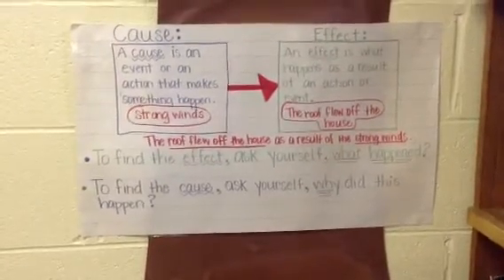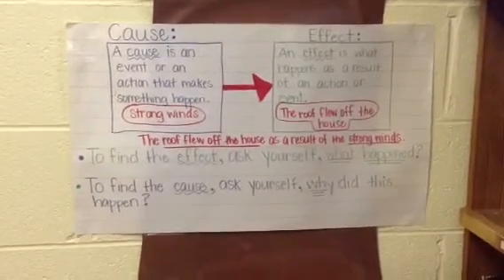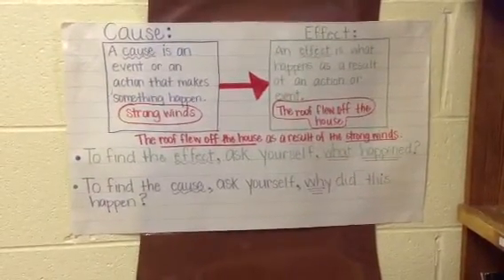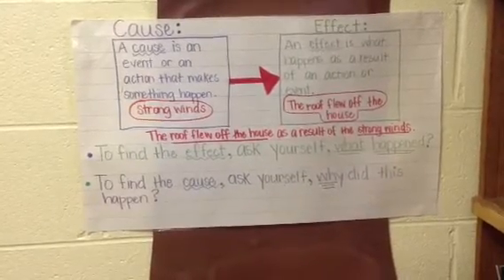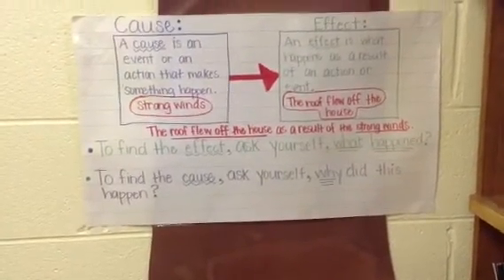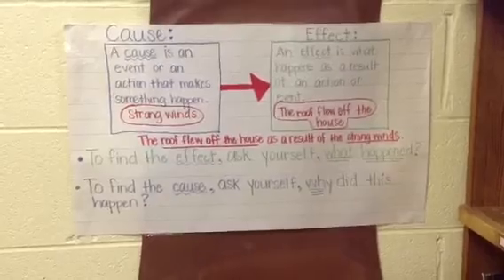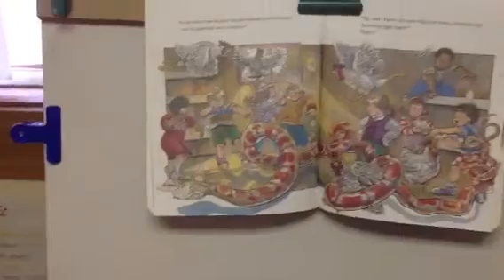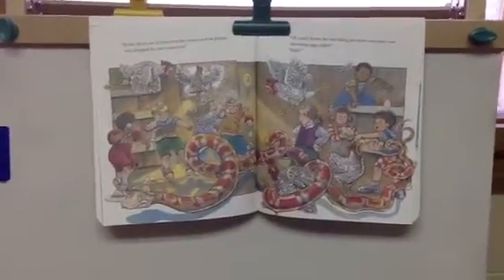Cause and Effect